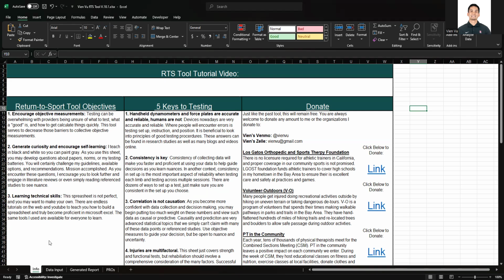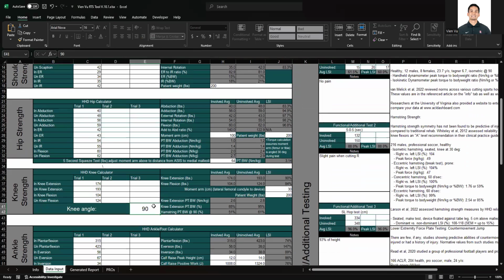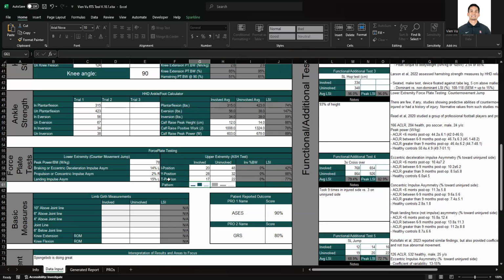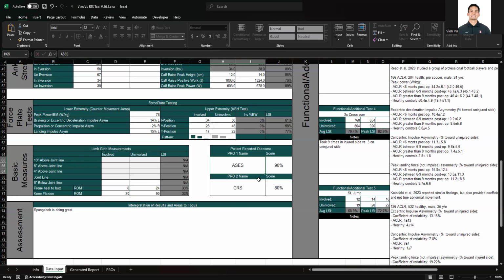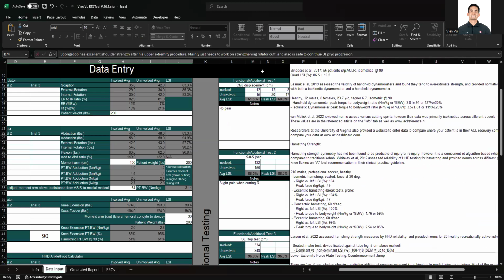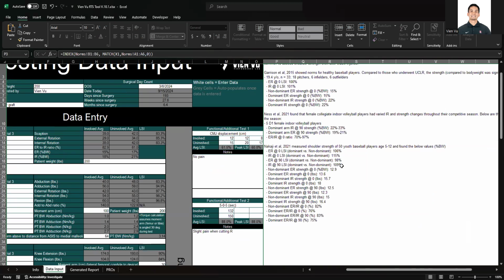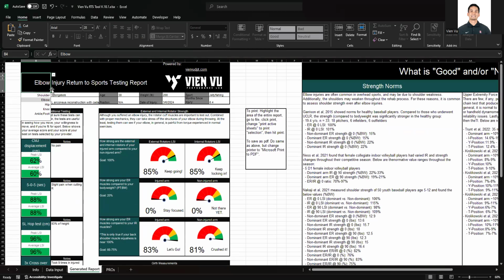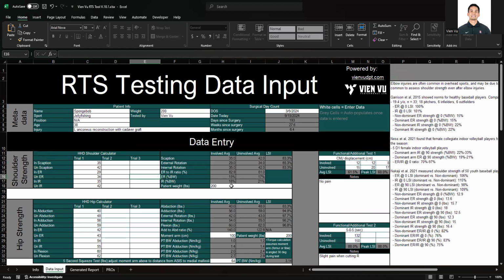Return to Sport Cheat Sheet Tool Version 10 Tutorial